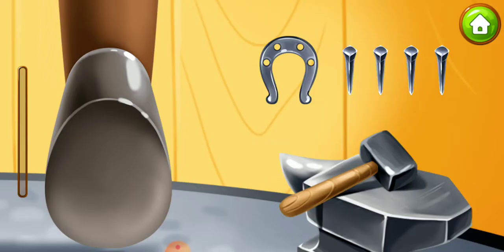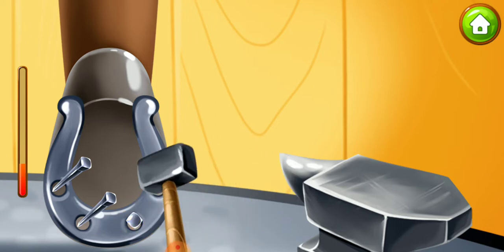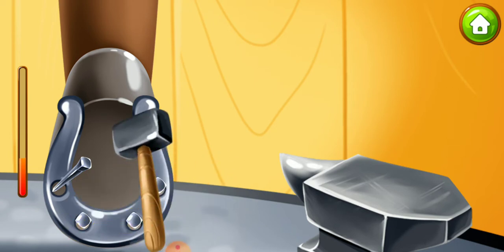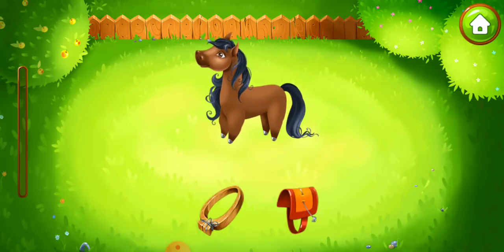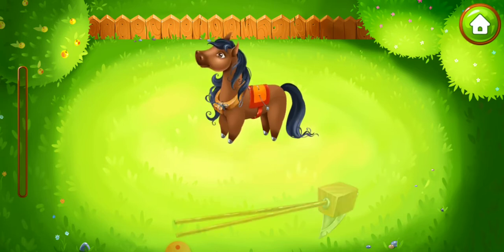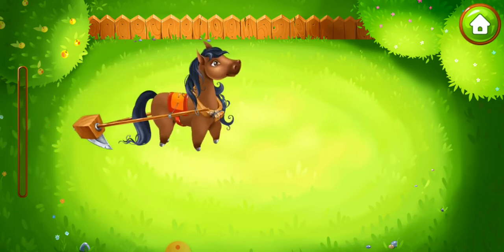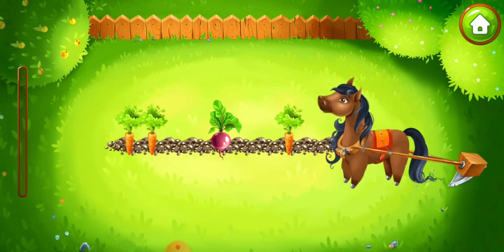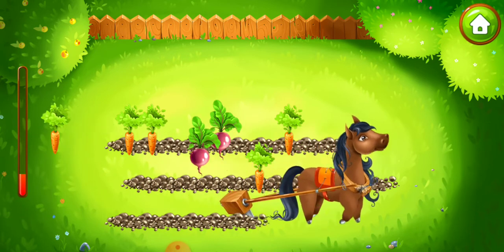Rozy ! the horse! cartoon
horse cartoon